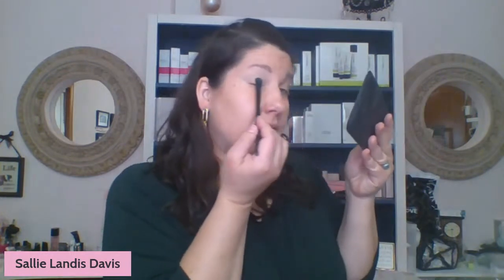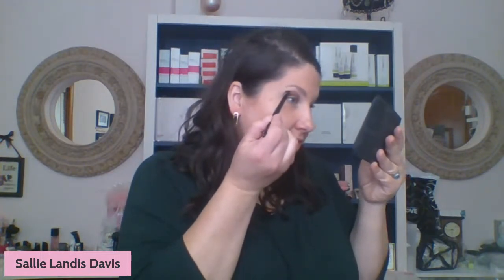Rock the Look! Poppy Please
Go for BOLD with this bright lip look paired with a perfectly neutral eye that can go classic or funky with a flick of the wrist!